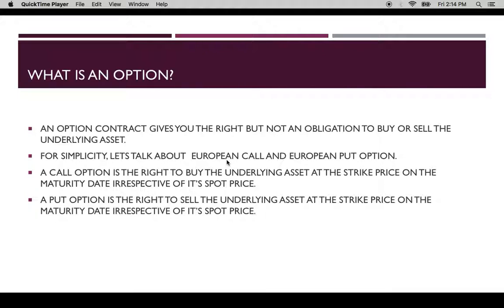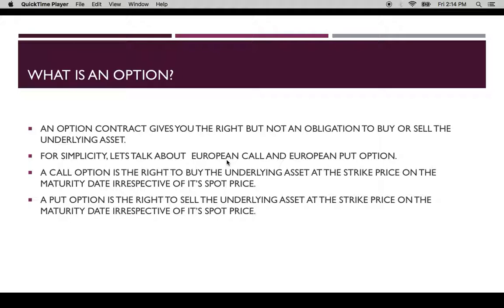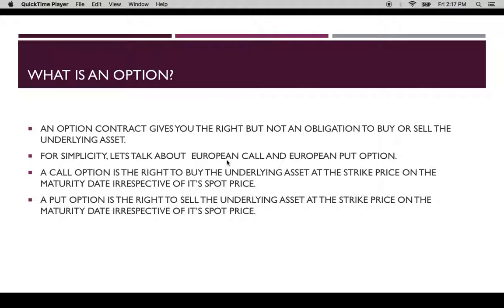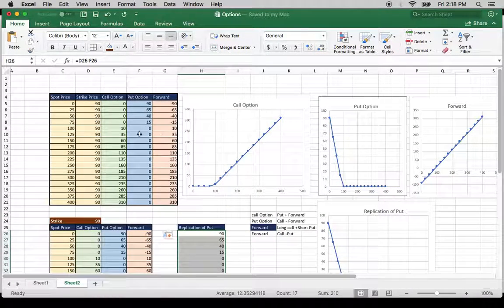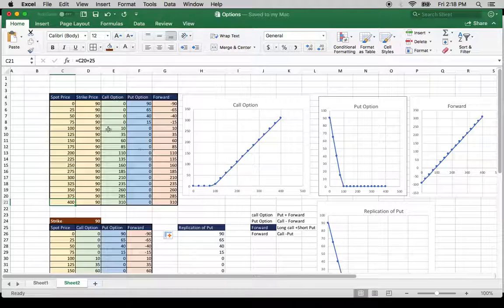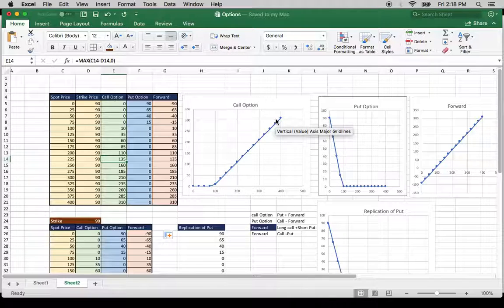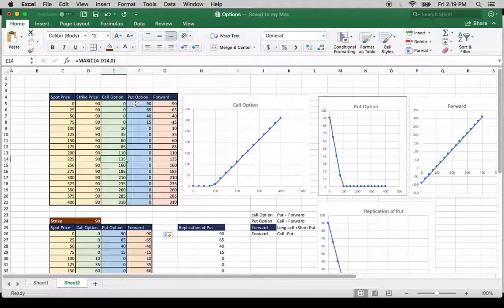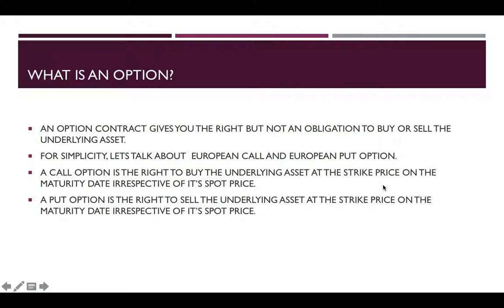What is an Options contract?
AN OPTION CONTRACT GIVES YOU THE RIGHT BUT NOT AN OBLIGATION TO BUY OR SELL THE UNDERLYING ASSET.
FOR SIMPLICITY, LETS TALK ABOUT  EUROPEAN CALL AND EUROPEAN PUT OPTION.
A CALL OPTION IS THE RIGHT TO BUY THE UNDERLYING ASSET AT THE STRIKE PRICE ON THE MATURITY DATE IRRESPECTIVE OF IT’S SPOT PRICE.
A PUT OPTION IS THE RIGHT TO SELL THE UNDERLYING ASSET AT THE STRIKE PRICE ON THE MATURITY DATE IRRESPECTIVE OF IT’S SPOT PRICE.